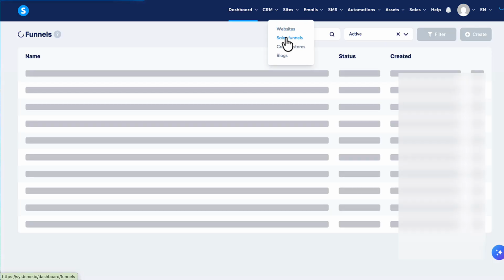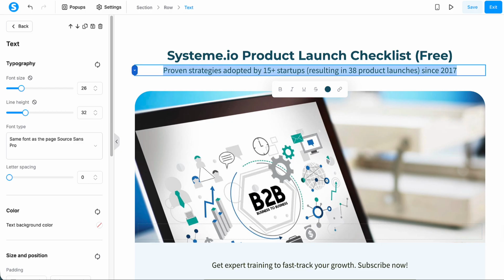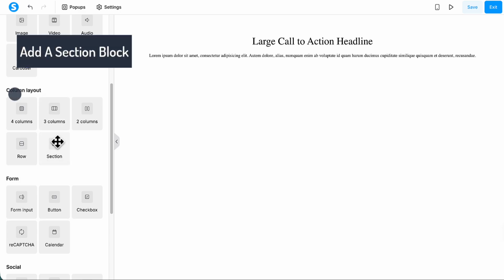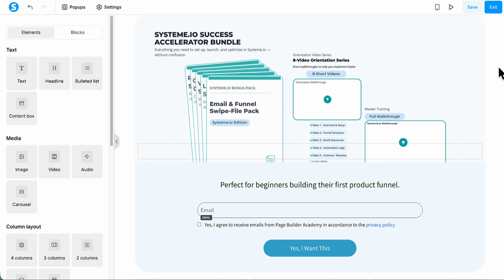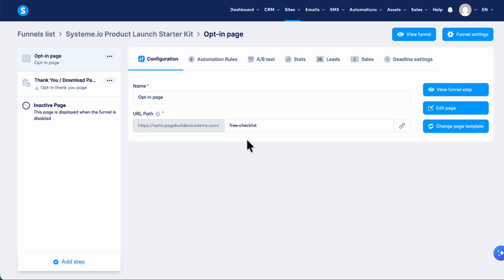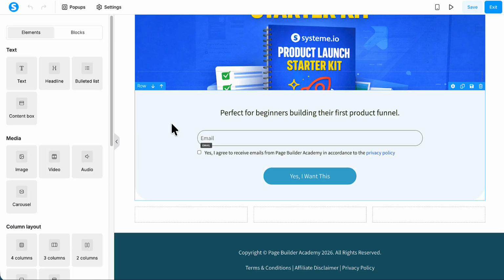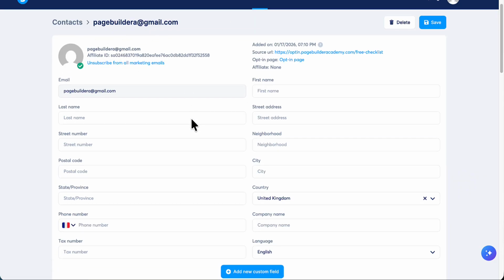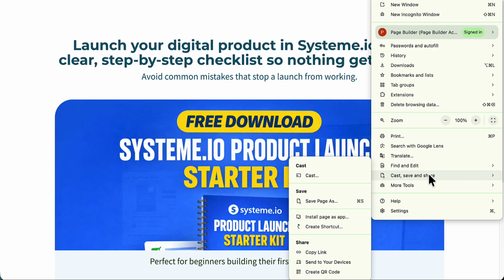Build Your First Simple Funnel in Systeme.io (Step-by-Step Beginner Guide)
Want to build a complete opt-in funnel in Systeme.io the RIGHT way — not just the landing page, but the thank you page, automation, and email delivery too?

In this Systeme.io tutorial, I’ll walk you through the complete step-by-step setup inside the Systeme.io opt-in funnel

Including:

✅ Creating your opt-in funnel (Build an Audience)
✅ Building your opt-in page (template + blank template from scratch)
✅ Writing your opt-in page copy fast using AI (based on your freebie PDF)
✅ Adding a GDPR checkbox (required consent)
✅ Creating a thank you page
✅ Triggering a workflow using “Tag added”
✅ Sending the freebie link by email automatically
✅ Adding an optional download button on the thank you page (backup option)
✅ Testing the funnel end-to-end so you KNOW it works
✅ Quick troubleshooting fixes if something goes wrong

This video is perfect if you’re brand new to Systeme.io and want a simple opt-in funnel that works without tech overwhelm.

✅ Free resource
📌 Beginner Funnel Checklist / Freebie:

Timestamps:
00:00 Complete Opt-In Funnel Overview
00:27 Funnel Map (What We’re Building)
00:51 Beginner Checklist
01:21 Create Funnel + Choose Template
03:04 Edit Template (Keep Essentials)
04:32 AI Copy With ChatGPT (Using PDF)
07:16 Paste Copy Into Opt-In Page
10:33 GDPR + Privacy Policy Link
13:22 Build From Scratch (Blank Template)
22:06 Final Tweaks + Mobile View
29:22 URL Path + Copy Your Link
30:14 Thank You Page Setup
35:41 Tag + Automation Rule (Form Adds Tag)
37:28 Workflow + Email Delivery (Tag Triggers)
43:03 Test Everything End-to-End
45:18 Fix Missed Freebie Delivery
50:03 Troubleshooting (3 Quick Fixes)
51:39 Promote With QR Code
52:23 Wrap Up + Free Resource